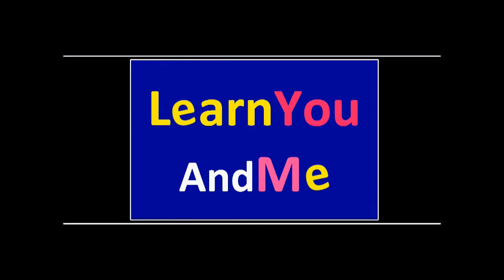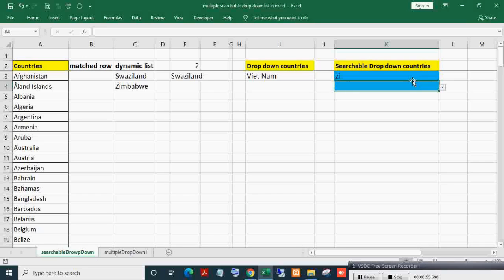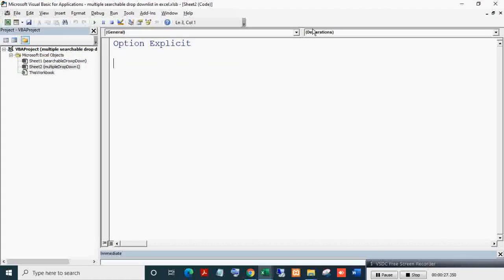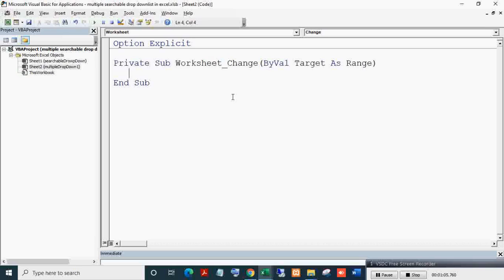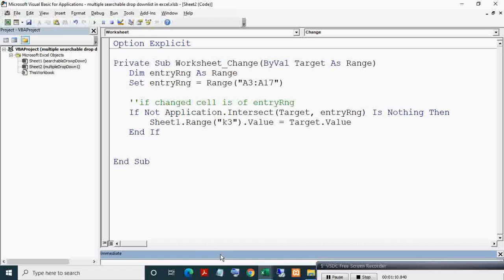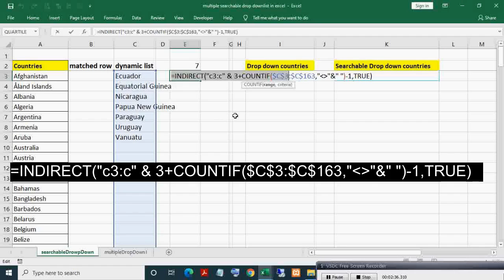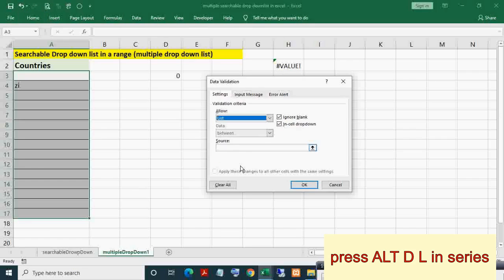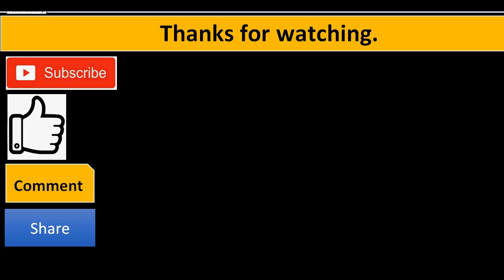Multiple cells searchable drop down list in Excel (multiple searchable drop down)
In the below video I have explained how to build single-cell searchable drop down list in Excel.
This video is an extension of the above video and will show how to make a searchable drop down list in multiple cells or in a range.

✅ Auto-generate sheets for each filter pages or value of pivot table - Excel pivot trick (no VBA)

searchable#drop#down learnyouandme searchable drop down)